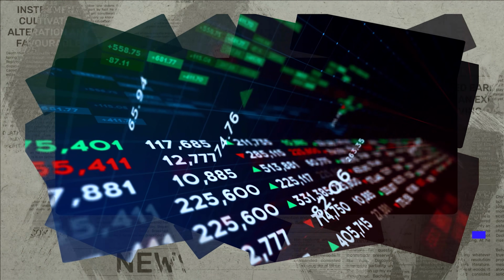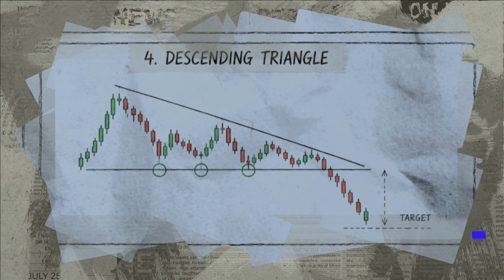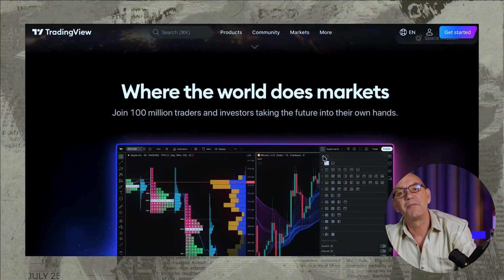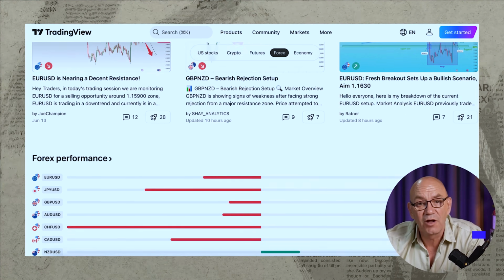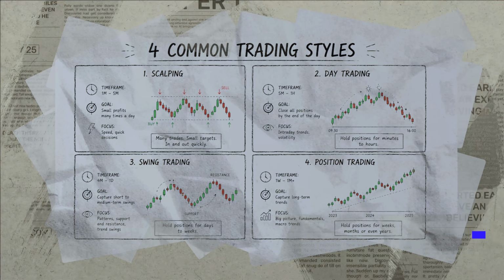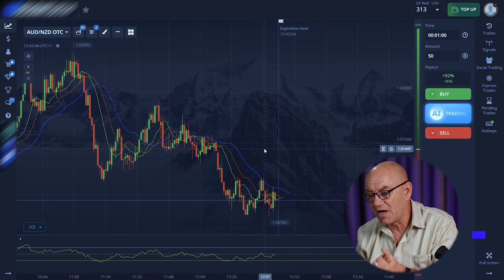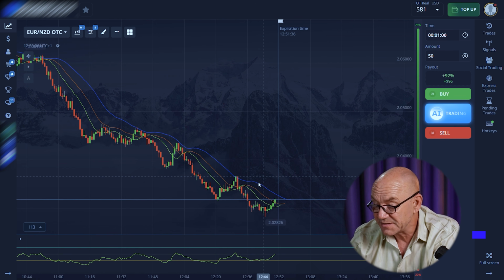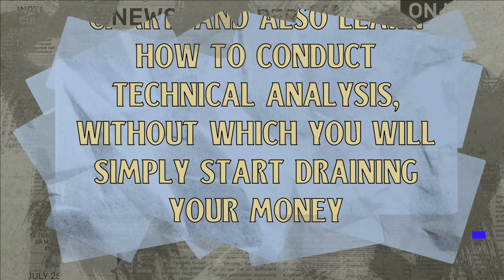Trading Basics You Should Know | Trading for Beginners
- An open trading community is available for anyone interested in learning more about technical analysis, market behavior, and trading psychology through educational discussions.

Trading for beginners starts with understanding the basic concepts before applying any strategy. In this educational video, you'll learn what trading is, how price movements are analyzed using technical analysis, and why chart analysis plays an important role in studying price action.
This beginner trading course explains support and resistance, technical indicators, different trading styles, risk management, and trading psychology. You'll also discover the purpose of a trading journal and why discipline and consistency are essential parts of the learning process.
If you're looking for how to start trading, this lesson provides a practical introduction to the concepts every beginner should understand before gaining more experience.

00:00 Introduction to Trading Basics
00:34 How Price Movement Works
01:04 Basics of Chart Analysis
03:14 Tools for Working with Charts
05:25 Different Learning Approaches in Trading
06:31 Short-Term and Long-Term Approaches
07:39 Understanding Risk in Trading
08:39 The Role of Discipline and Psychology
10:18 Practical Chart Reading Example
13:02 Why Keeping Notes Matters
13:35 Building a Structured Learning Process